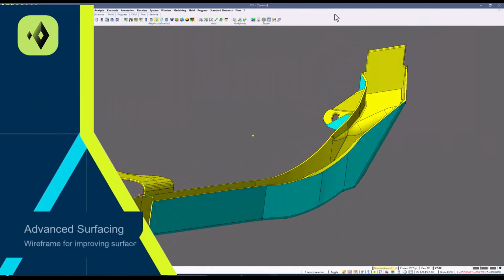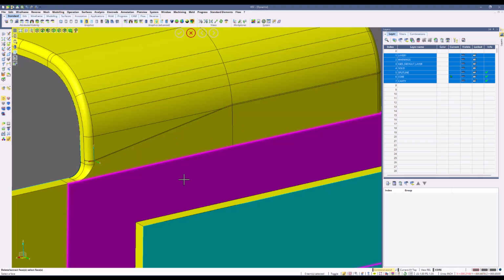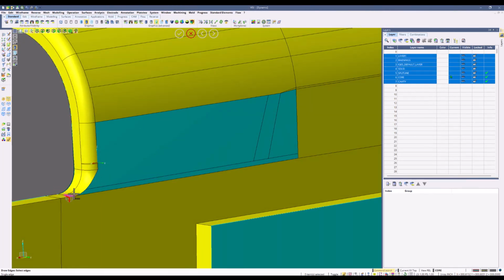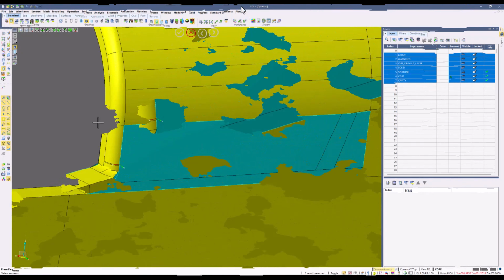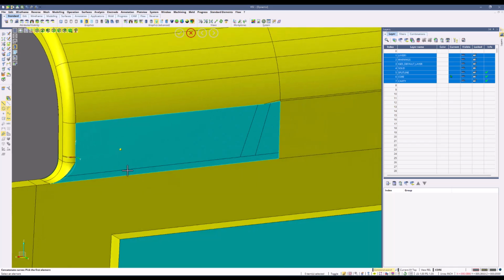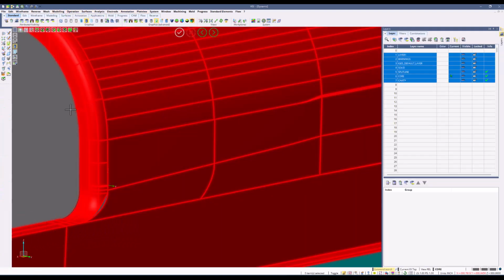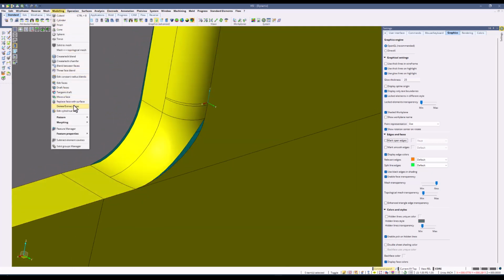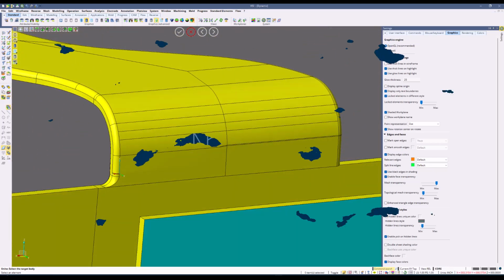VISI by Hexagon: Advanced Surface Techniques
How to utilize wireframe to improve surface creation. The Project Elements command and Imprint option can create a brand new edge to separate faces that could be improved. Use the Blend with Curve command to create a tangent curve between faces. If N-sided patch is the only surface creation option, then the results may not be the best possible, continue refining the surface with further Wireframe commands. Enable the Mark Open Edges visualizer and choose a color to view them. Create a clean surface over the Boundary edges.